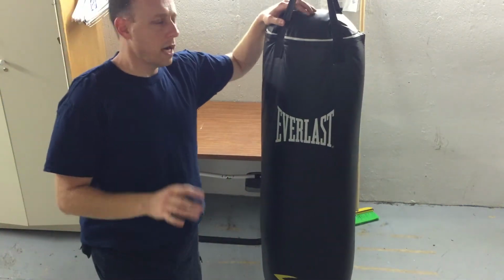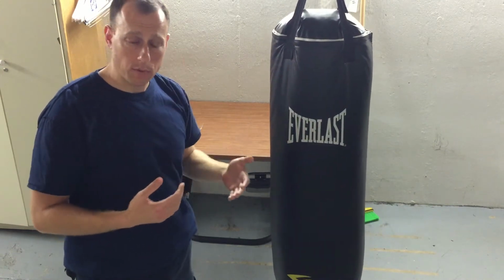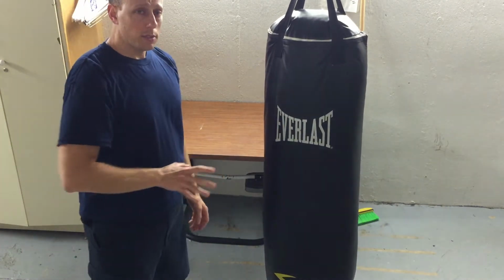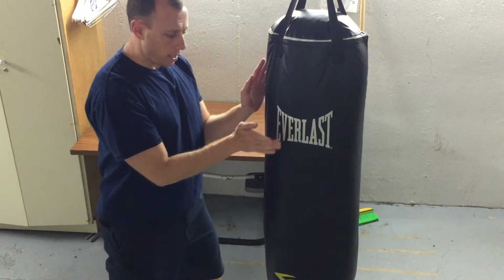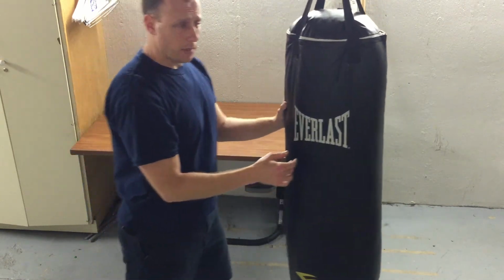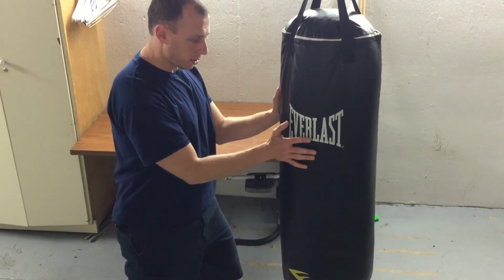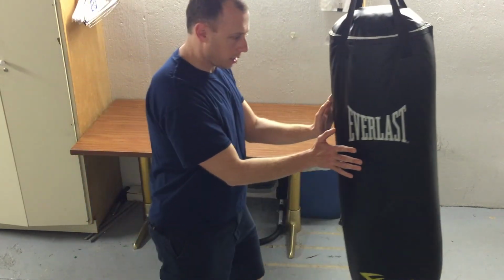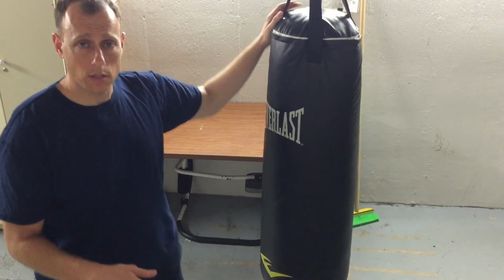Wing Chun - use a heavy bag to help you improve your distance and chi sau